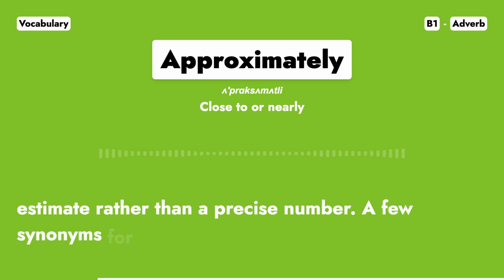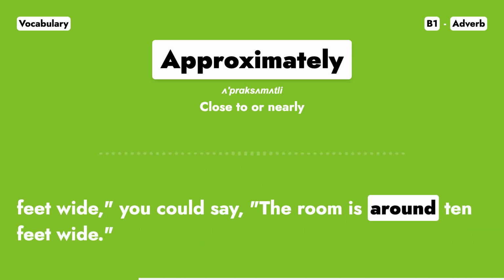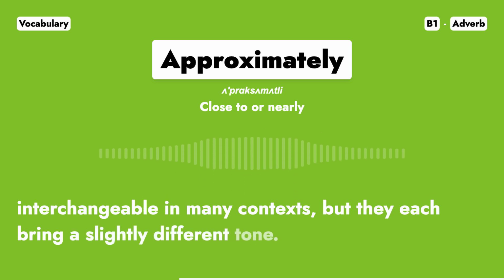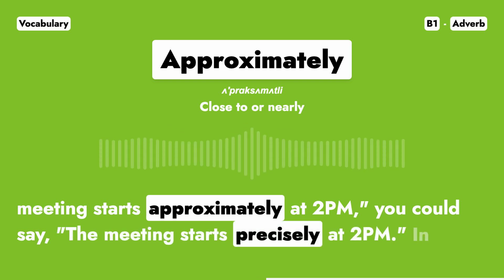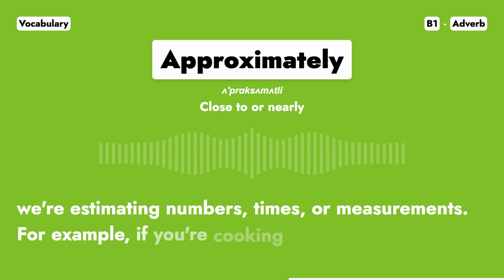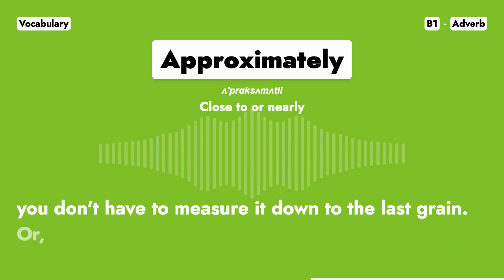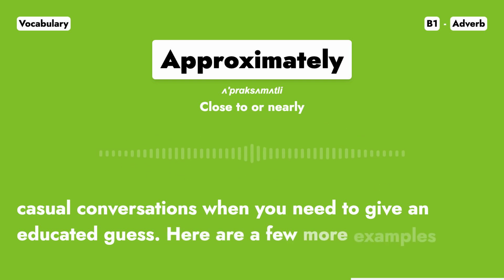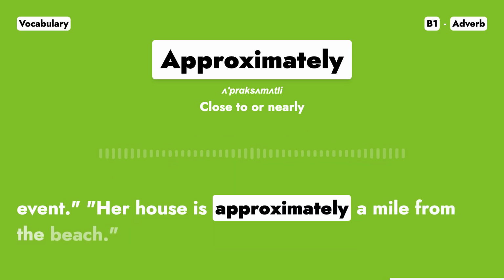#004 – "Approximately" | Learn B1 English Adverb – Give estimates that are nearly exact.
*Learn "Approximately" – Must-Know Vocabulary for B1 Beginners! | Adverb Explained*

*Want to improve your English vocabulary and speak more confidently?* In this quick lesson, we’ll teach you *everything you need to know about the word "approximately"* —perfect for B1-level learners! Whether you’re just starting your English journey or refreshing the basics, this video will help you *boost your daily English communication skills*.

What You’ll Learn in This Video:

✅ *Pronunciation* – Learn how to say "approximately" easily and correctly.
✅ *Meaning* – Understand its definition: *"close to or nearly"*
✅ *Part of Speech* – See how "approximately" works as an adverb in simple sentences.
✅ *Real-Life Examples* – Discover how to use "approximately" in sentences you can actually use every day.

Chapters:

00:00 - Intro
00:11 - Definition of the today's word
00:34 - Synonyms with examples
01:06 - Antonyms with examples
01:35 - Usage in Everyday Life
02:19 - Summary

The word *"approximately"* is a super useful way to talk about *estimations or close values* in English. It’s one of the basic words B1 learners must know to make their speech more natural and clear. By mastering it, you’ll feel more confident in conversations, writing, and even exams.

Word Breakdown:

- *Vocabulary Level* : B1
- *Part of Speech* : Adverb
- *Word* : Approximately
- *Definition* : "Close to or nearly"
- *Synonyms* : roughly, nearly, about
- *Antonyms* : exactly, precisely
- *Example Sentences* :
 1. The meeting will last approximately two hours.
 2. There were approximately 50 people at the event.
 3. The train arrives in approximately ten minutes.

Tips for Beginners:

👉 Start using "approximately" in your daily conversations. For example: *"The flight will take approximately three hours."*
👉 Compare it with similar words like "roughly" to understand subtle differences.